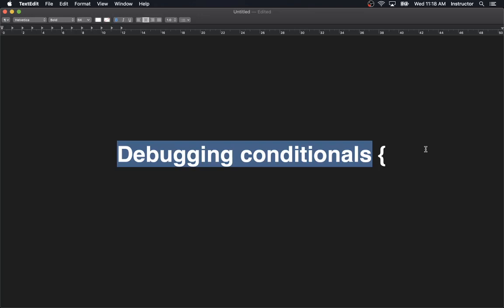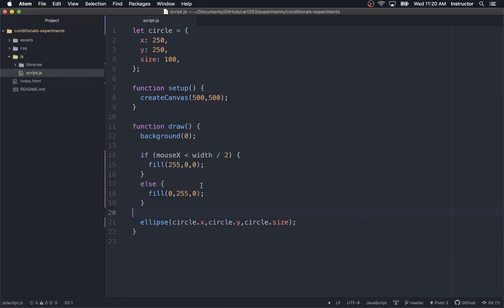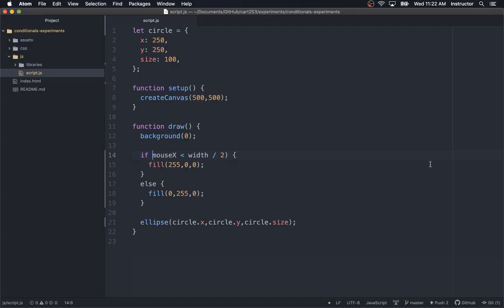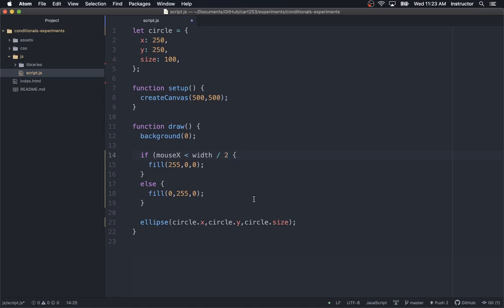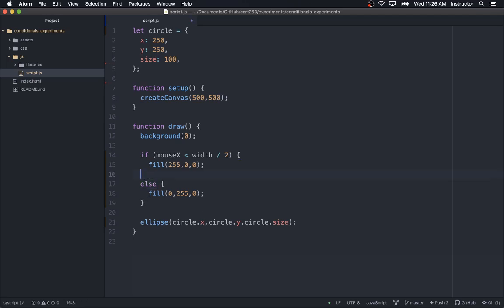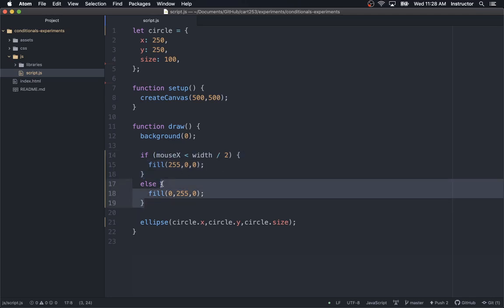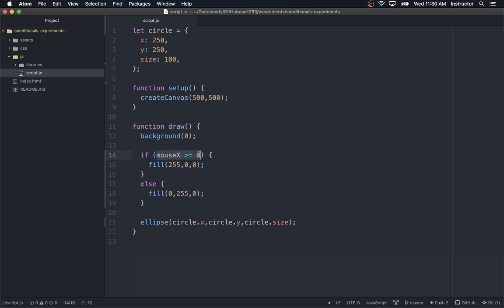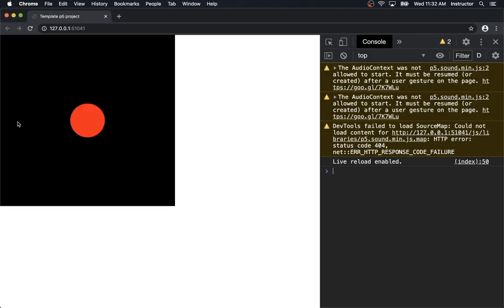4.12. Debugging conditionals